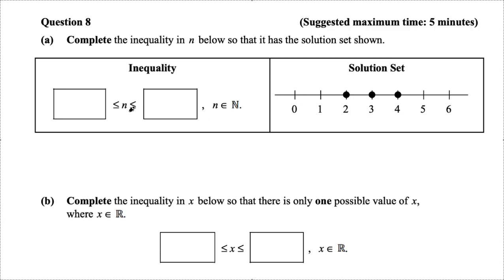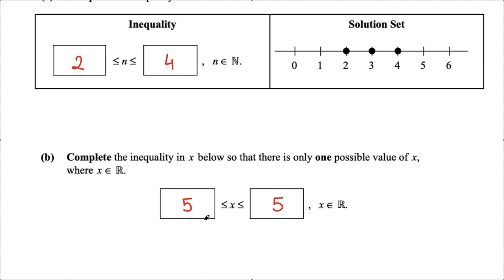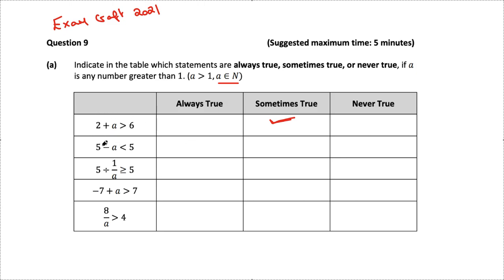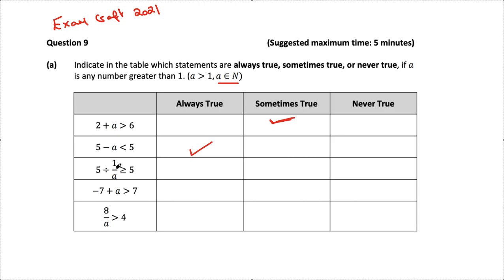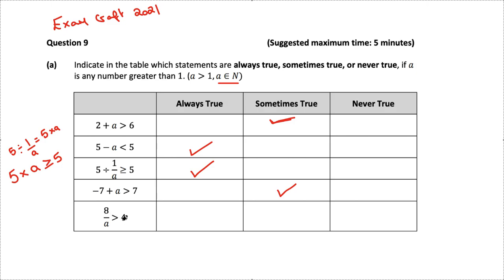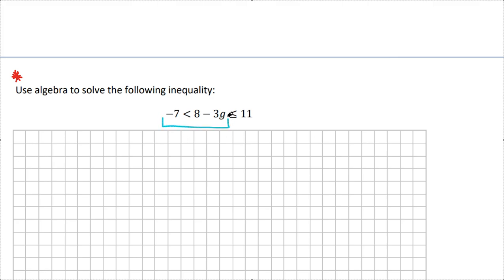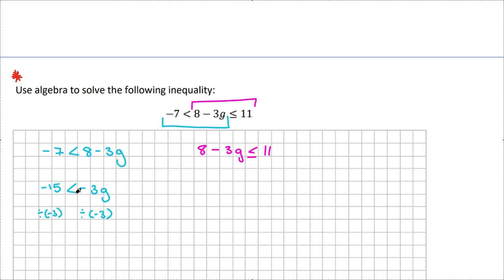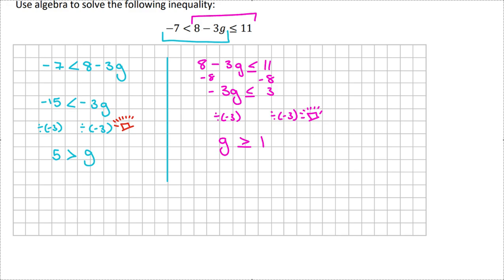Inequalities (HL Maths)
00:00 2015 Q8
02:00 Exam Craft 2021 Q9
05:46 2019 Q7 (c)